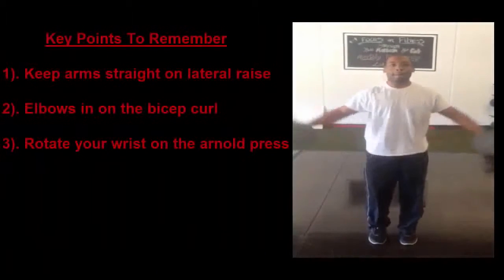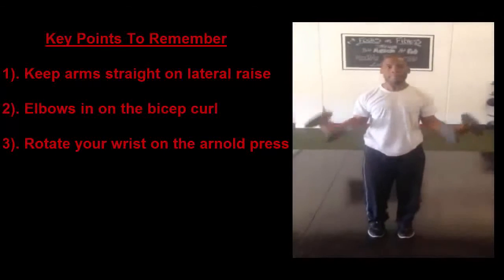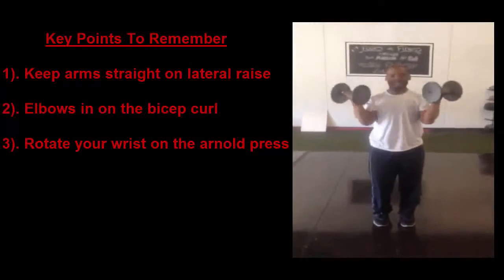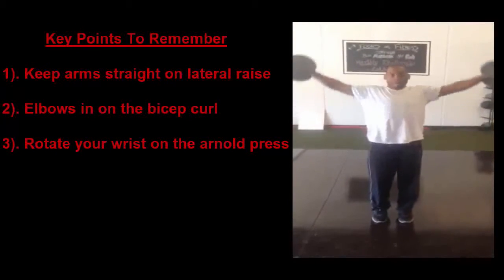Football Strength Training Movement For Skilled Players: Bicep and Shoulder combo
Boulder Bicep and Shoulder Blast (3)
Intro
If you are short on time and need to incorporate an exercise to hit multiple of muscles then look no further than this movement here. It is a lateral raise, bicep curl and Arnold press. Key points to remember are keep arms straight on the lateral raise, elbows in or the bicep curls, and rotate your wrist on the Arnold press.

Find me on Periscope @OJFootball